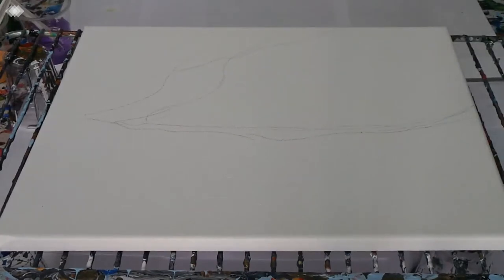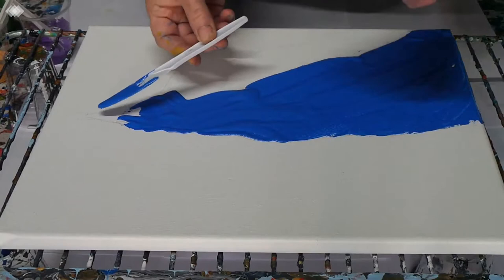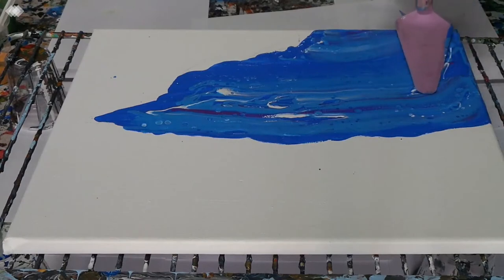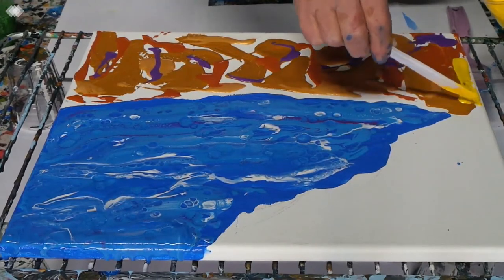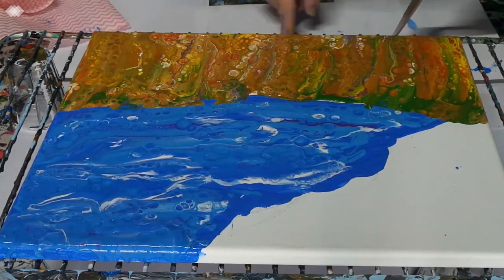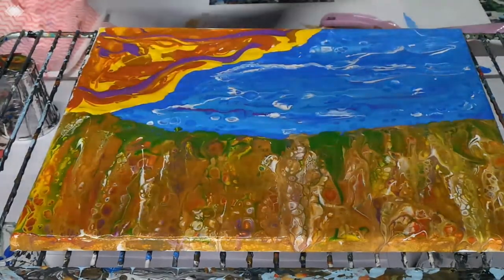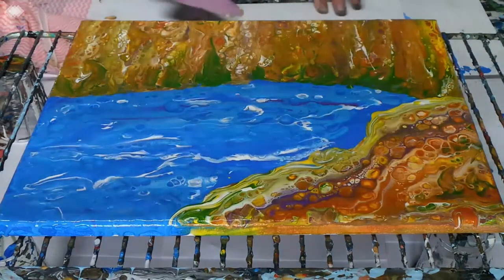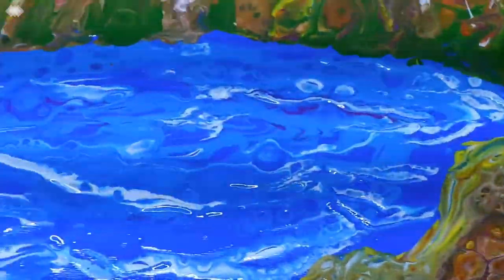The Billabong Part 1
The Billabong...Part 1 By Kathie Ryan
I had been thinking of attempting this for a little while. A more or less controlled painting with a more or less controlled swipe or three. I have totally been inspired by Priscilla Batzell and her amazing landscapes, thank you for your inspiration. I am really happy with the finishing of part one. Part two will be the adding of the shading and hopefully this will bring the painting to life…All I have to do now is be un-characteristically patient, and when this part is dry, I will be able to continue this paintings journey. I hope you enjoyed watching this video as much as I had fun making it…
 Please give this video the thumbs up… Subscribe (that is free for you) and click the little bell, by doing that you will be notified when I put up new videos.

Pouring medium;
1-litre P.V.A glue, 350 mils water and 350 mils Floetrol…Mixed very well.

Semco…Gold, White
Mont Marte…
White, Sap Green, Phthalo Blue, Vermillion, Burnt Sienna, Raw Sienna,
Phthalo Blue was also mixed with some White to make a lighter version.
Crafty Colour… Pale Yellow
Warm Red, Lemon Yellow

Each of the paints is mixed 50% x 50% with the pouring medium…
4 drops of Silcon in each colour except the white and the black.
Add very small amounts of water to achieve consistency between all of you paints…

Priscilla Batzell, Amazon Store …